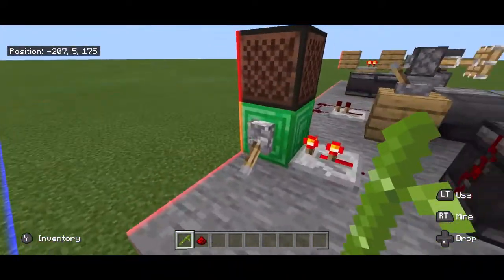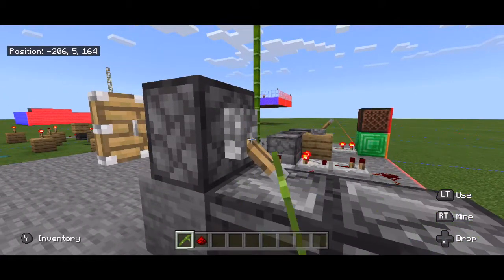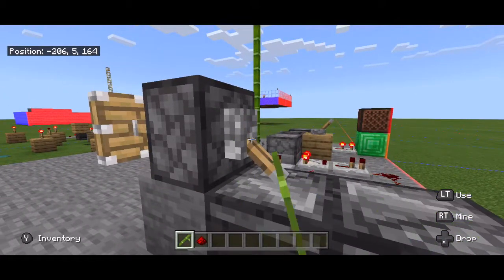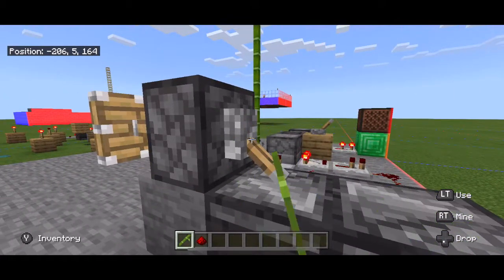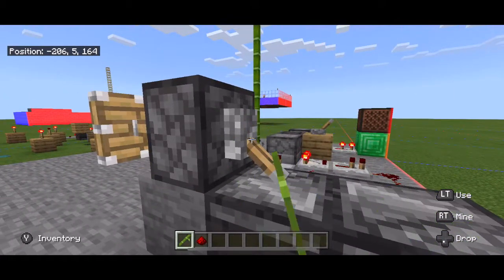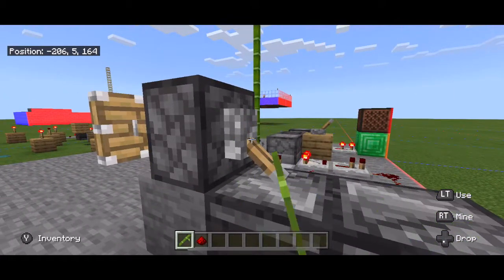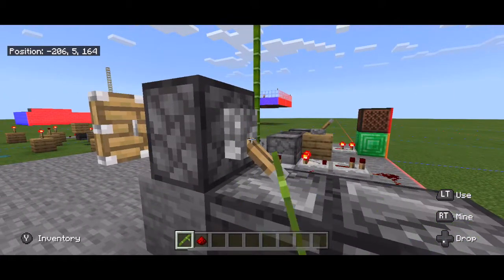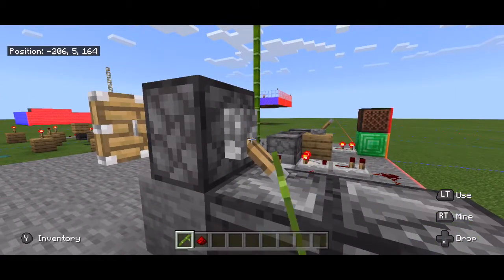5 Easy Redstone Repeater Clocks!! Essential Minecraft Redstone Clocks for Your Builds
In this video we will look at 5 Easy Minecraft Repeater Clocks. With these redstone clocks, you will be able to make lots of different builds.

In this video see:
- The fastest Minecraft Redstone Clock
- The easiest redstone repeater Clock
- And my personal favorite clock and the one I use the most.